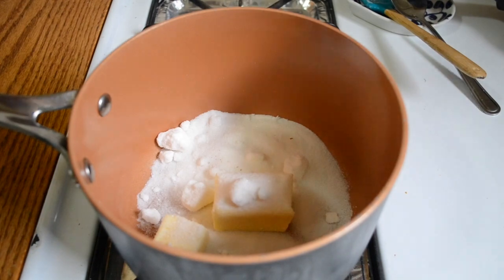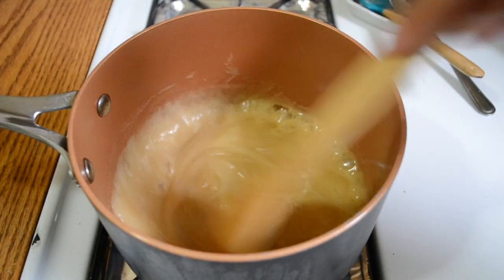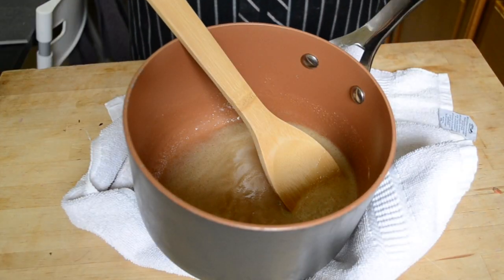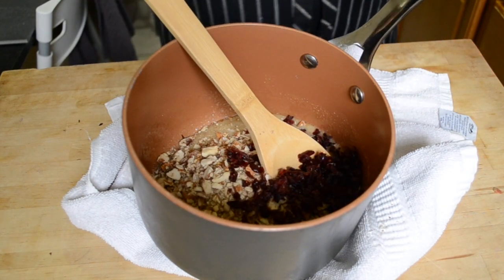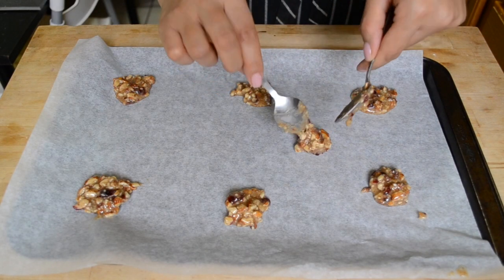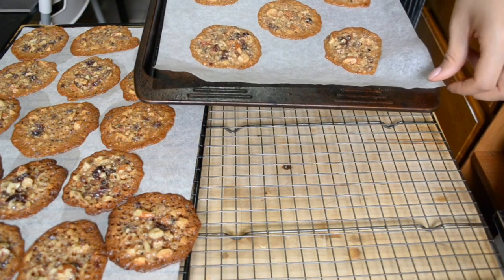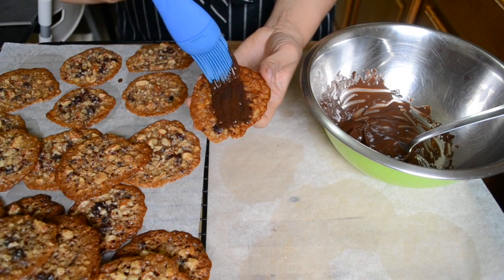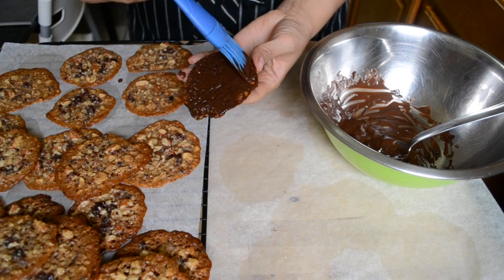BEST LACE COOKIES RECIPE EVER | How to Make Florentine Cookies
Learn how to make Florentine cookies! If you've watched Great British Bake Off and are in the mood  to make Florentines, also known as Lace Cookies, then this is the recipe for you!

This beautiful and naturally gluten-free cookie is so delicious and crunchy with a bit of dark chocolate and some cranberries to add a tart pop. They are extremely easy and quick to make and are a perfect addition to your Christmas cookie roster! Substitute oats for the nuts for a delicious nut-free variation.

**PLEASE FOLLOW SAVA SNACKS FOR MORE DELICIOUS RECIPES***

5 T butter
⅓ c corn syrup
2 T milk
Pinch Salt
½ c sugar
1.5 c nuts, chopped (or substitute old fashioned oats)
¼ c dried cranberries, chopped
⅓ c flour
6 oz dark chocolate, melted

Melt together butter, corn syrup, milk, salt and sugar in saucepan. Bring to a boil and then add in nuts, cranberries and flour. Stir to combine.

On a parchment-lined baking sheet, drop rounded teaspoonfuls of batter with 2-3 inches of space between them. Cookies will spread considerably.

Bake for 10 minutes, rotating baking trays once, until cookies have flattened out and are browned at the edges. Let cool on tray for a few minutes before transferring to wire rack to cool completely.

Once the cookies are cool, brush melted chocolate all over the flat bottoms of the cookies and let dry. Enjoy!